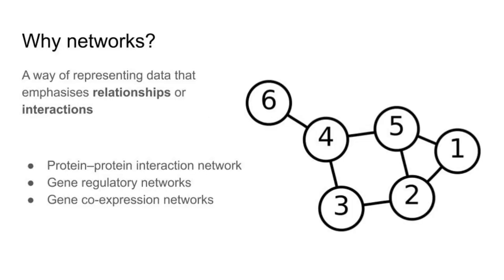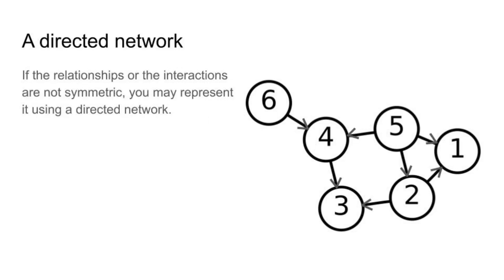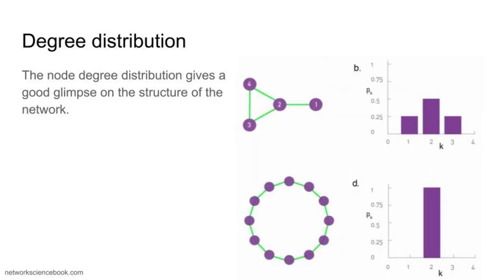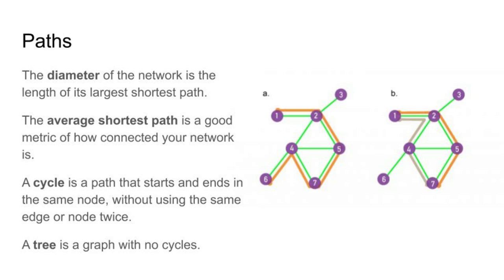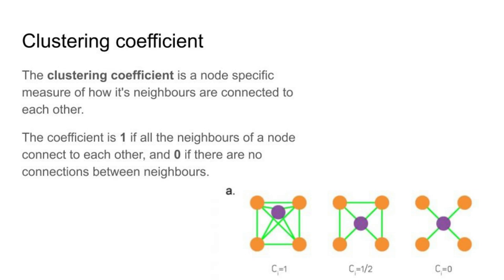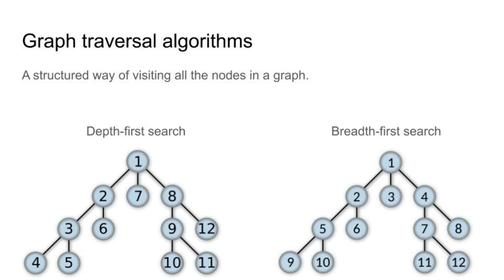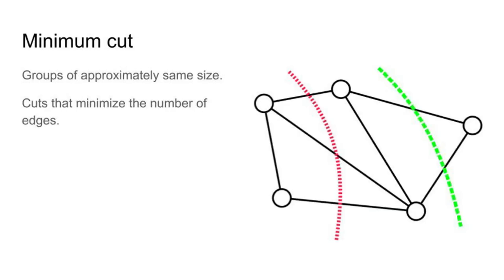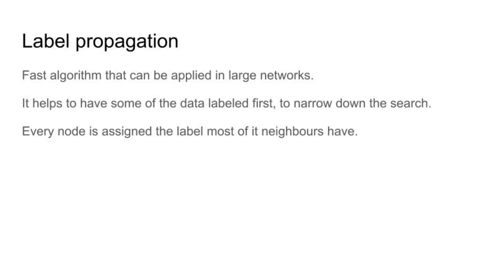CB2030 - Network Analysis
Gustavo Jeuken's descrioption of Network Analysis